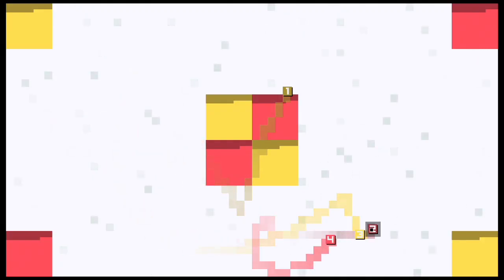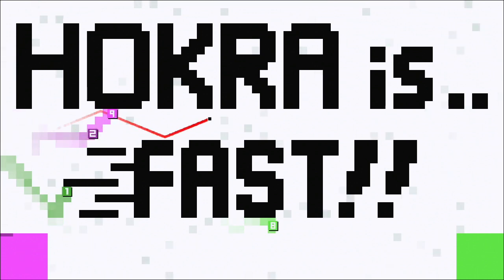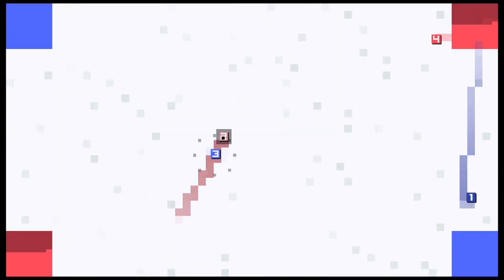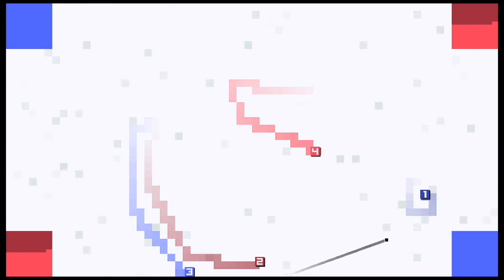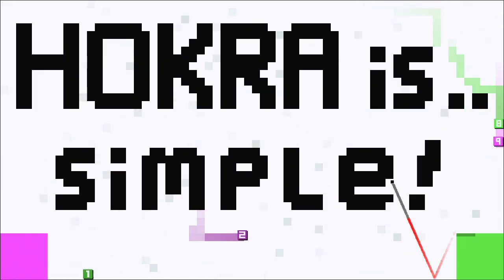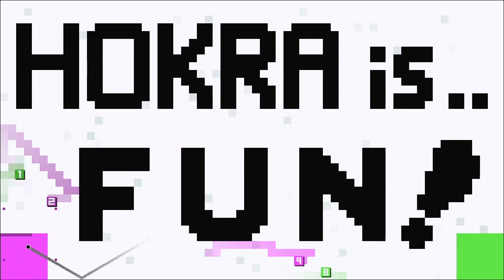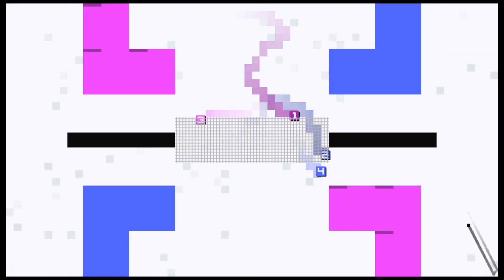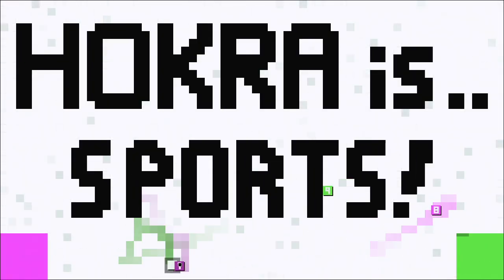Hokra - Launch Trailer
Hokra is one of the games in the Sportsfriends compilation!

The game debuts May 6 on PlayStation 3 & 4 (May 7 in Europe and Australia), followed by a release on home computers and Steam in Summer 2014.